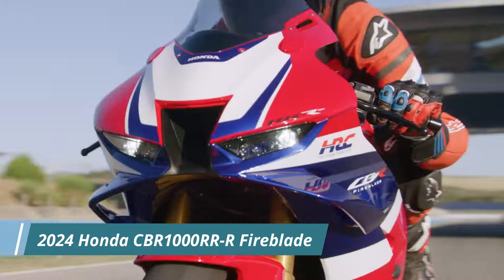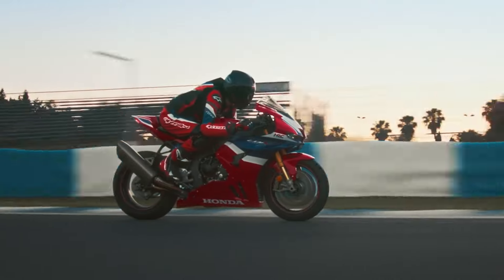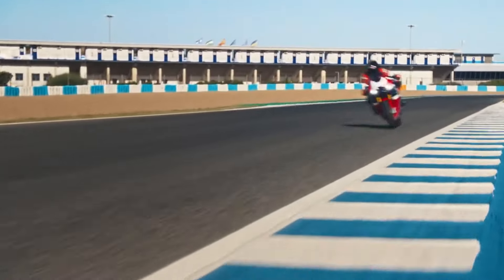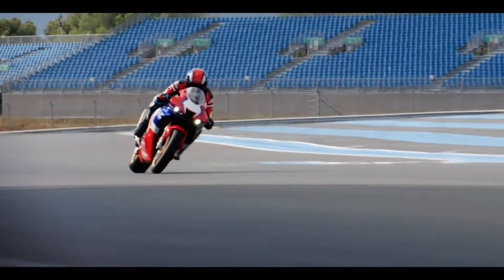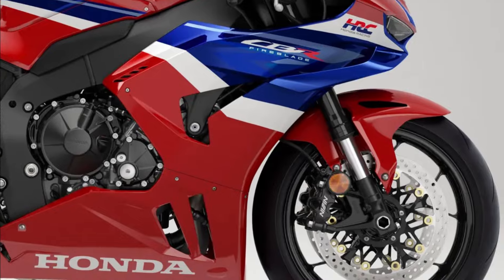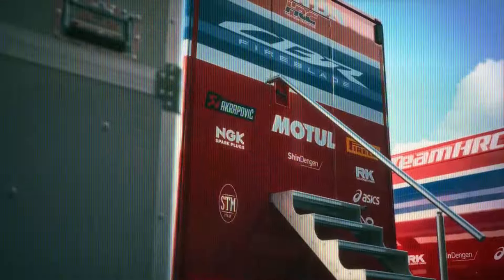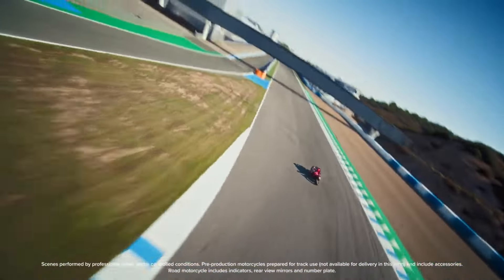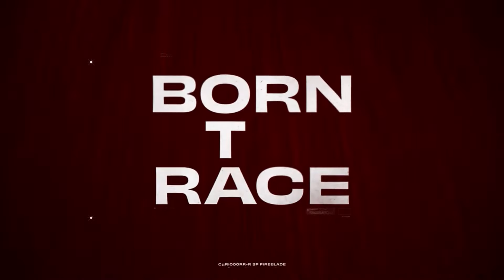2024 Honda CBR1000RR R Fireblade